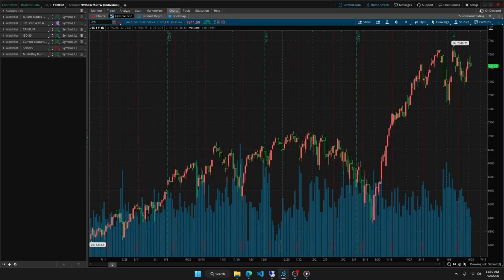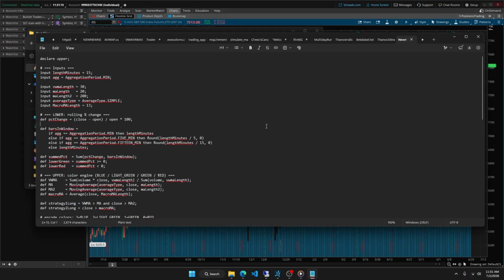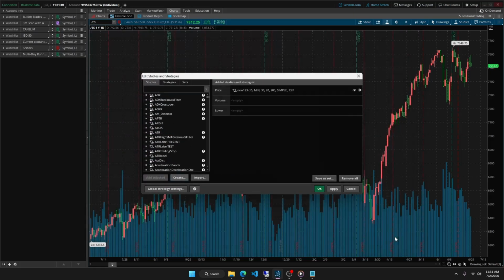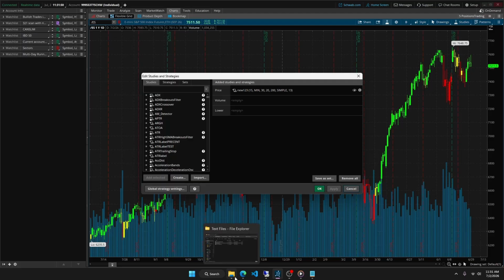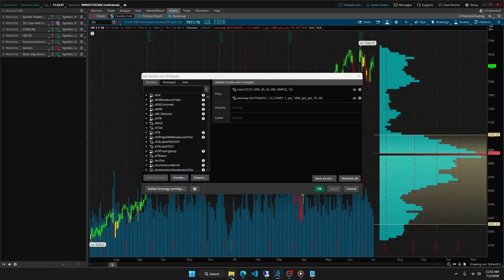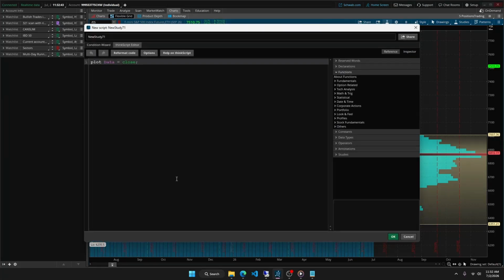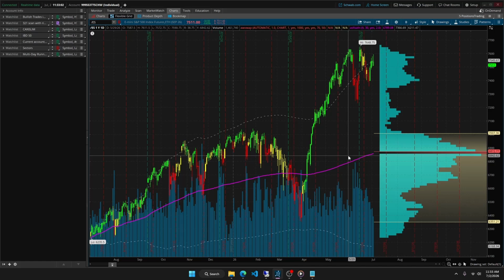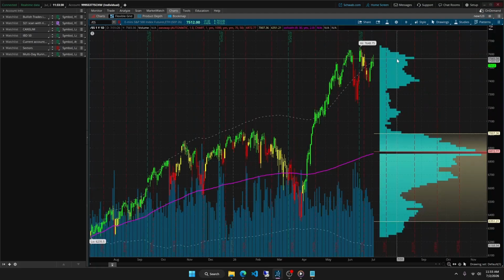Thinkorswim Anchored VWAP, Volume Profile and Delta Flow, indicator installation guide!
Download the indicator here!

This Thinkorswim setup combines Anchored VWAP, Volume Profile, custom momentum and Delta Volume Flow into one chart system.

Anchored VWAP gives the trade context. Volume Profile shows the important price zones. Momentum tracks the strength of the move. Delta Volume Flow helps reveal whether buyers or sellers are taking control.

The goal is not to predict every candle. It is to filter out weak moves, recognize stronger setups, and make decisions from multiple forms of confirmation instead of relying on one indicator alone.

Measure Behavior, Not Outcome. Reward Process, Not P/L—and keep ranking up as a trader.